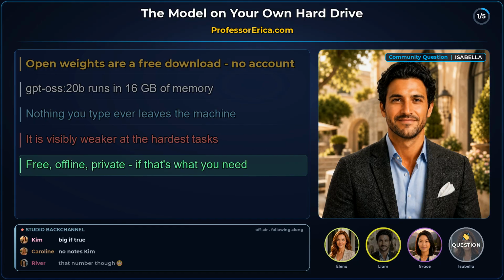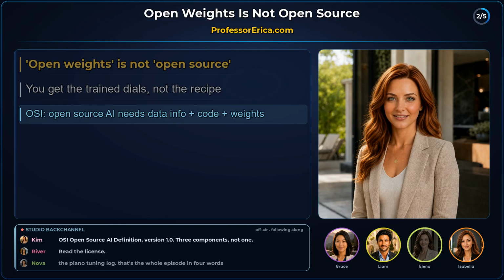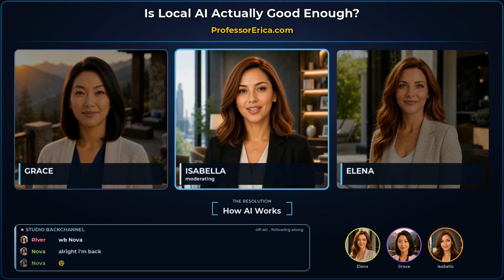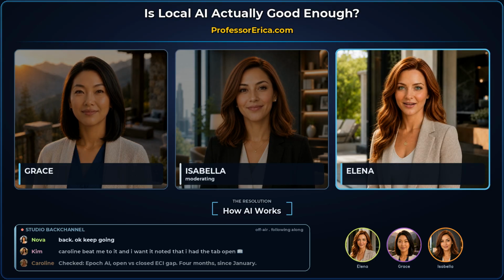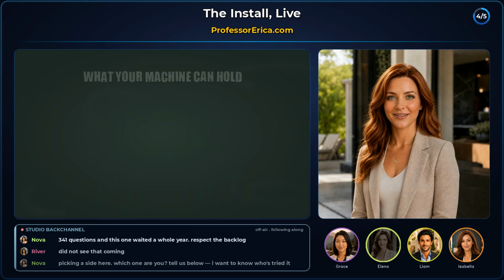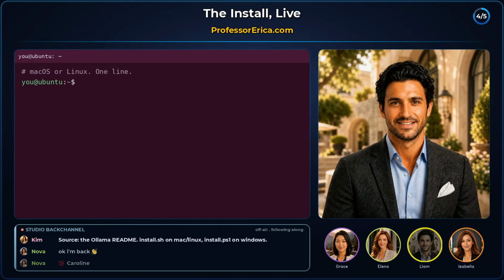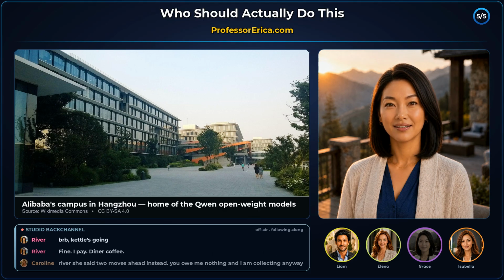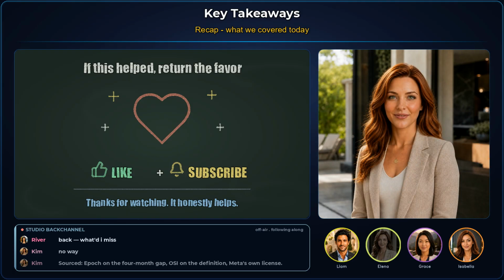Local AI vs ChatGPT: Run AI on Your Own Computer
Local AI vs ChatGPT: a 20-billion-parameter model runs free on a 16 GB computer, offline, with no account.

We show the real terminal install, the honest capability gap, and who each path genuinely fits.

Open weights are not the same thing as open source. You get the trained dials, almost never the data or the recipe. This episode maps the open-weights ecosystem, explains why memory (not speed) is the gatekeeper on your hardware, walks a real install and run in a live terminal, and lands the calibrated verdict: local AI is free, private and offline, and it is measurably behind the frontier on the hardest reasoning. Both are true. We say which one fits you, and who should not bother.

Chapters:
0:00 The Model on Your Own Hard Drive
3:05 Open Weights Is Not Open Source
7:54 Is Local AI Actually Good Enough?
13:02 The Install, Live
18:00 Who Should Actually Do This

This channel provides general educational information about artificial intelligence technology. The AI field changes rapidly - verify current model capabilities, pricing, and regulations with primary sources before making decisions.